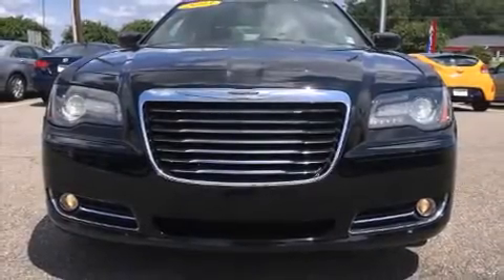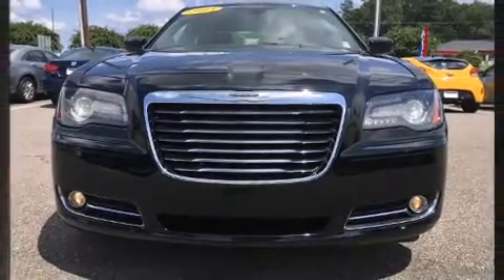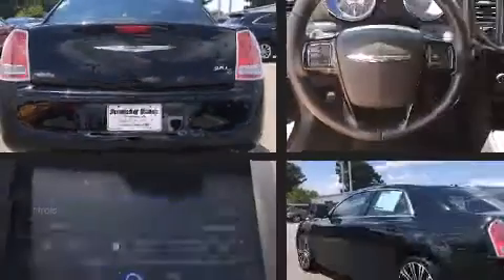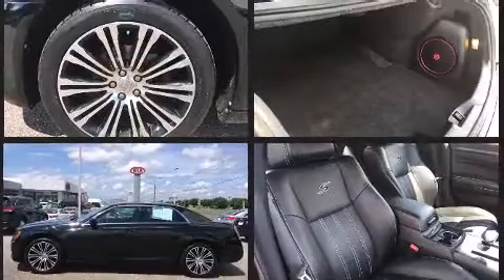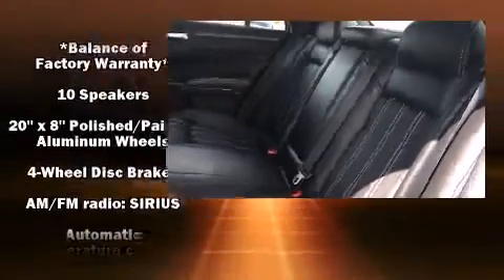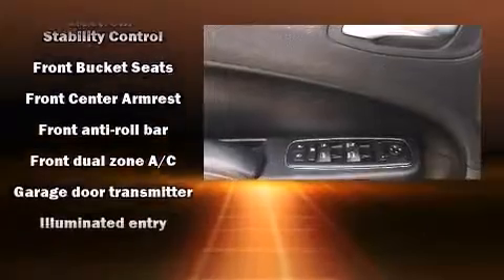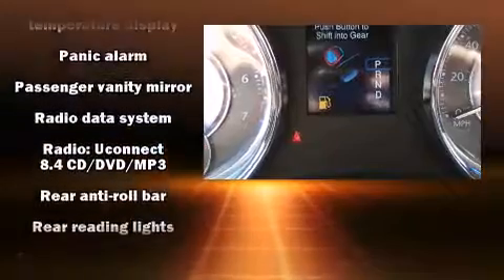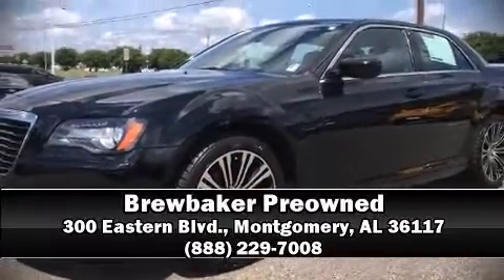2013 Chrysler 300 S in Montgomery, AL 36117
Brewbaker Preowned
300 Eastern Blvd.

Come test drive this 2013 Chrysler 300. This 4 door, 5 passenger sedan still has fewer than 40,000 miles! Smooth gearshifts are achieved thanks to the refined 6 cylinder engine, and for added security, dynamic Stability Control supplements the drivetrain. Top features include power front seats, variably intermittent wipers, a trip computer, an automatic dimming rear-view mirror, heated seats, front fog lights, cruise control, and more. Features such as automatic climate control and leather upholstery prove that economical transportation does not need to be sparsely equipped. Chrysler ensures the safety and security of its passengers with equipment such as: head curtain airbags, front SIDE impact airbags, traction control, brake assist, anti-whiplash front head restraints, a security system, and 4 wheel disc brakes with ABS. This car was designed with safety in mind, allowing you to drive with even greater assurance. A Carfax history report provides you peace of mind by detailing information related to past owners and service records. You will have a pleasant shopping experience that is fun, informative, and never high pressured. Please don't hesitate to give us a call.